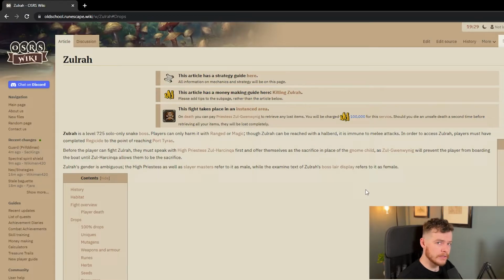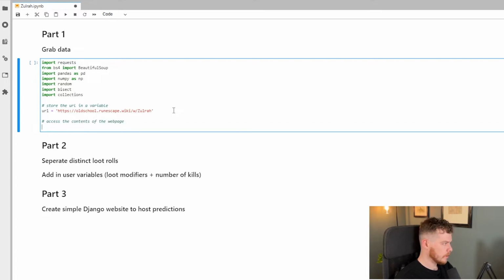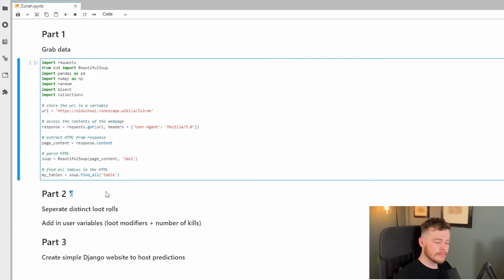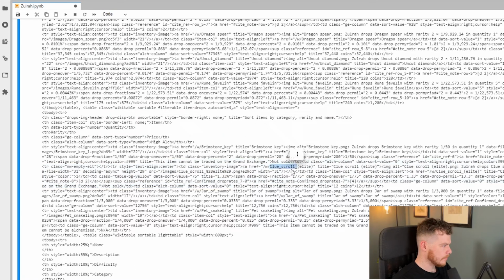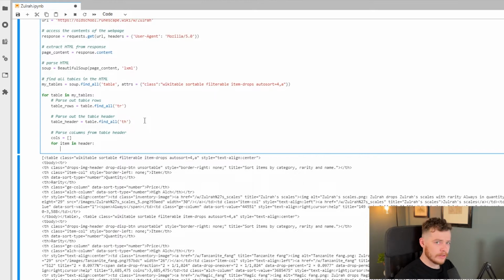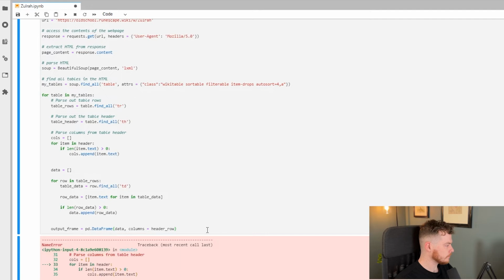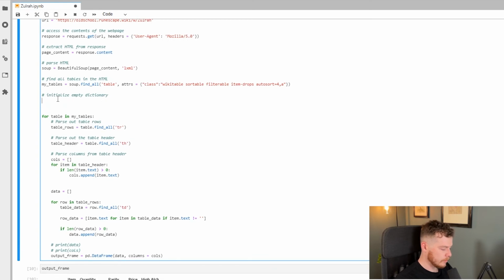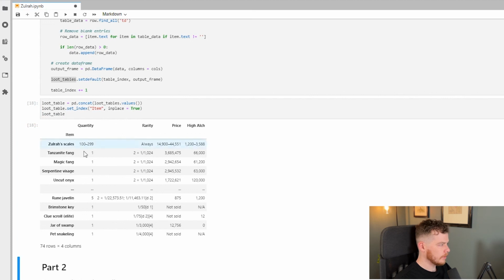Web Scraping with Python - Data Analysis Portfolio Project (Part 1)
A portfolio project is supposed to help you get hired.  But I promise if you just go on Kaggle and do some boring data viz on the Titanic or iris data sets, you're not going to be getting many interviews, much less any job offers.

Hiring managers want to see unique projects!  They want to see that you're passionate about something, that you went and gathered the data yourself and did something cool with it!  You’ve got to make yourself stand out.  Which is why I, an avid old school Runescape player (and self admitted nerd), am going to show you how to use Python to create a truly unique portfolio project.

This is the first installment of 3 that I will be releasing over the next couple of months to help you think of a unique project that will help you get hired!

Part 1 (this part): Gathering the data by web scraping
Part 2: Cleaning the data
Part 3: Creating a simple website to take user input and provide output

FREE resources:
PYTHON:
My video on how to learn python:

This channel is all about what I did to learn the necessary skills and tools to get an internship in data science, and how to turn that into a career, so if you're interested in data science/python/r or productivity/career advice in general, stick around!
✴ Attributions ✴
Graphics:
Music 🎼 & sfx:
"Door Squeak, Normal, C.wav" by InspectorJ of Freesound.org